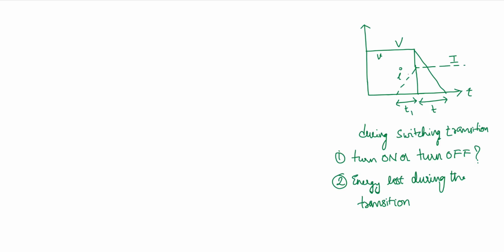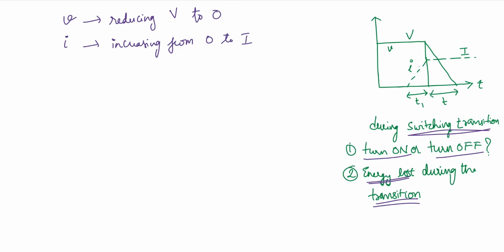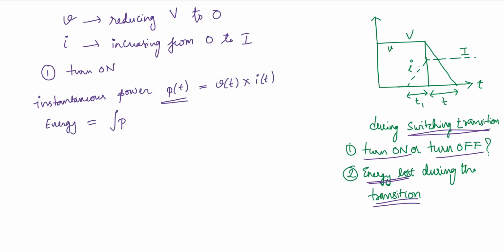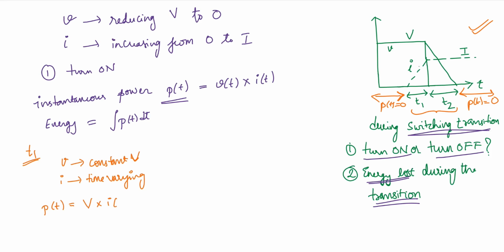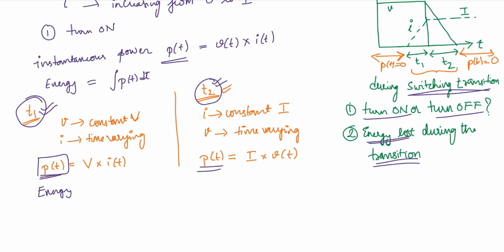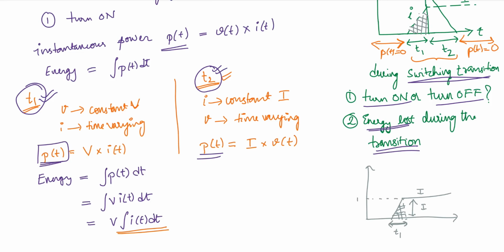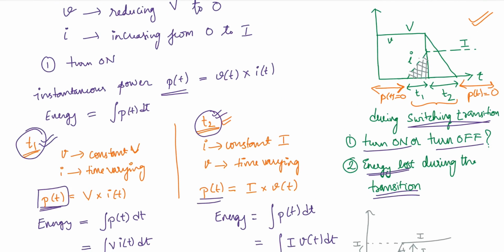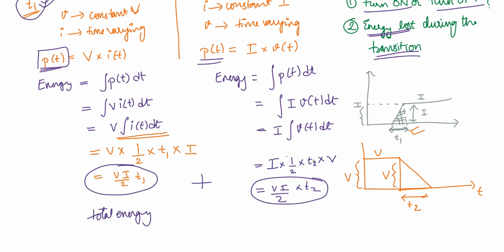Power Electronics past year Gate question: Power loss during switching transition